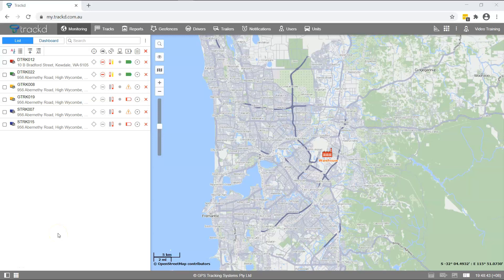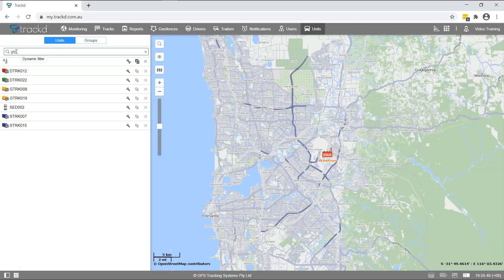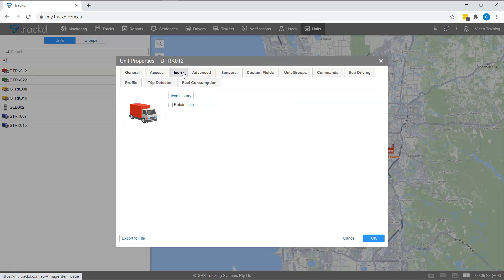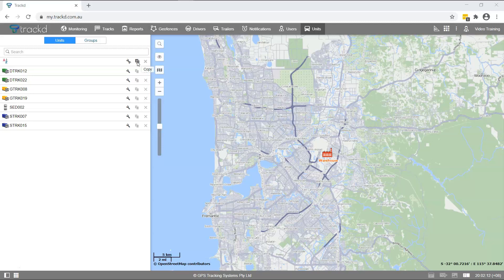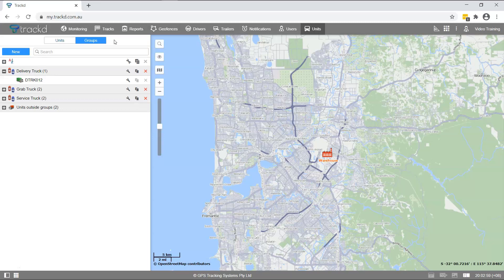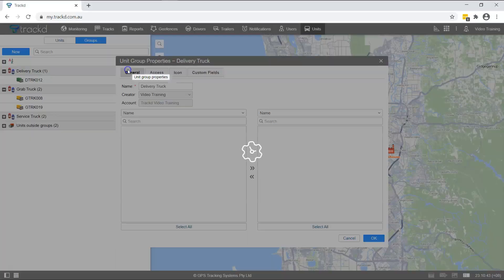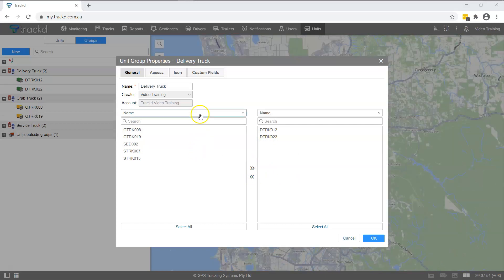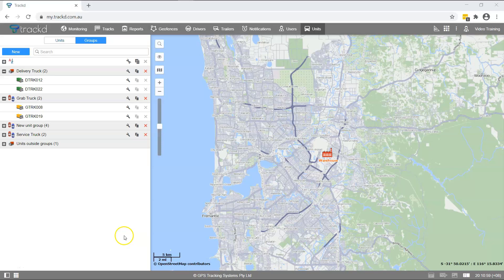Onboarding Video #4 - Units Tab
This video will run you through the basics of the Units tab. More specifically, creating units and unit groups, customising unit properties and unit group properties.

A unit is a vehicle, equipment, person, animal or other moving or stationary object that can be monitored.  It should be noted that, although the Monitoring and Units tabs look similar, they have different functions.